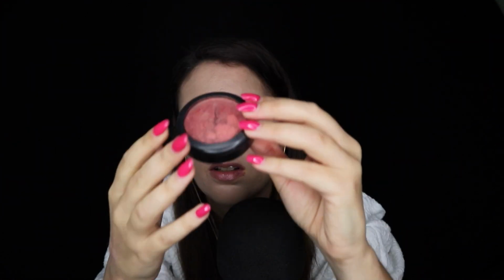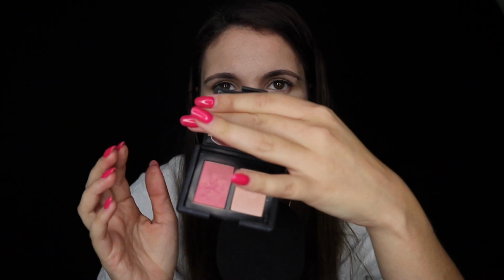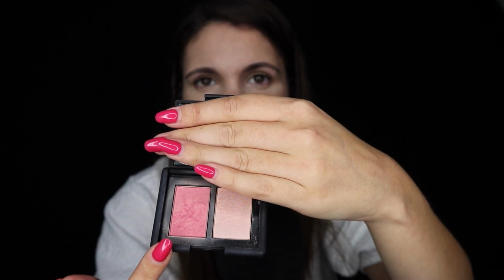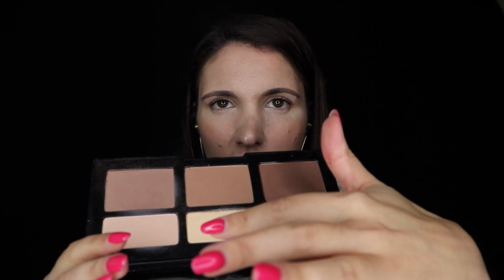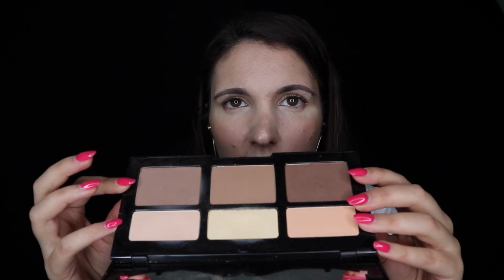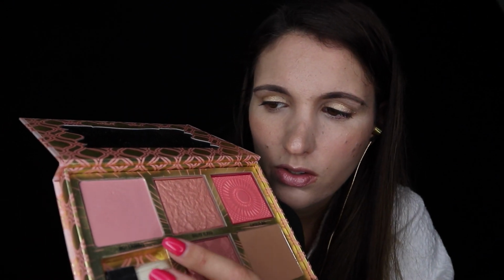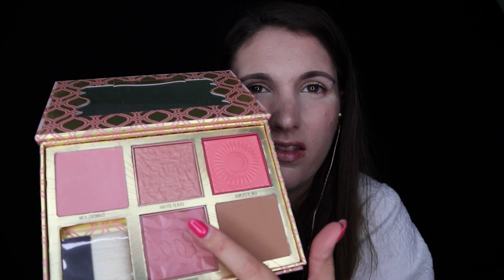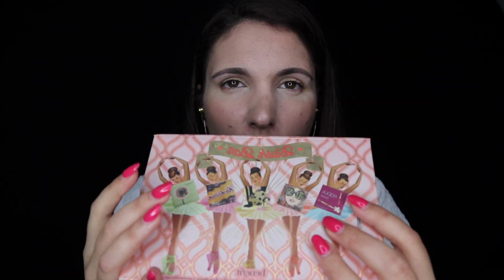ASMR Make-up Show and Tell: My Blushes & Bronzers Collection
ASMR Hello lovelies, in this video I do a whispered make-up show and tell where I show you my blushes and bronzers collection. I hope you enjoy.

NEW VIDEOS UPLOADED EVERY TUESDAY AND FRIDAY!

If you want to know more about ASMR or Autonomous Sensory Meridian Response, please